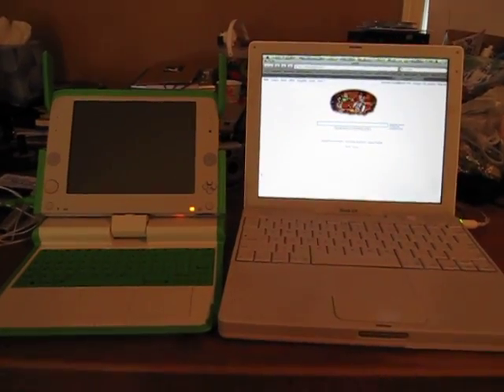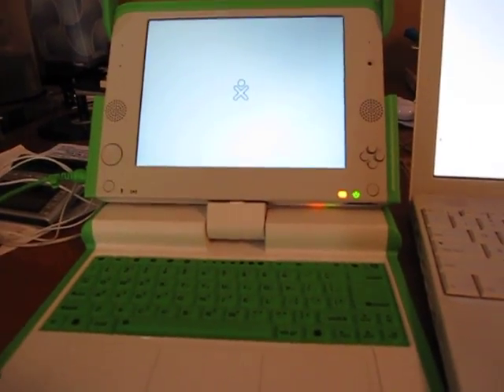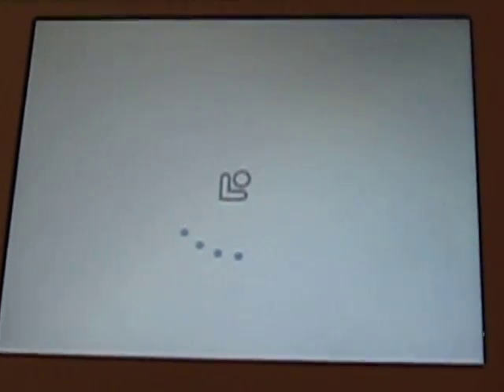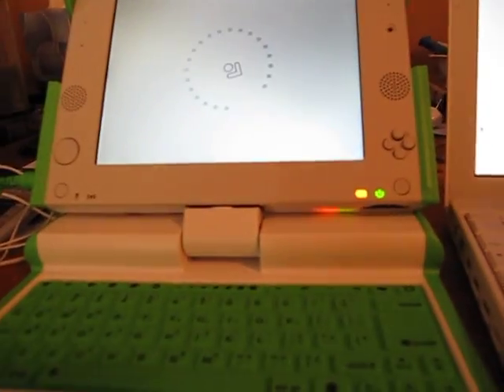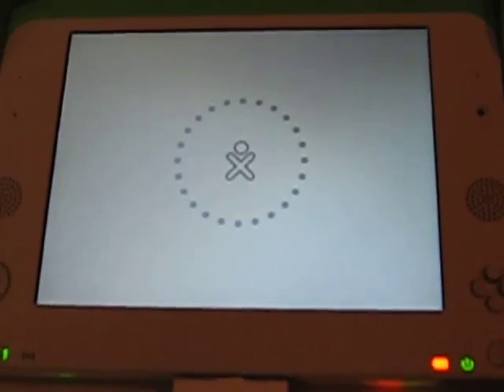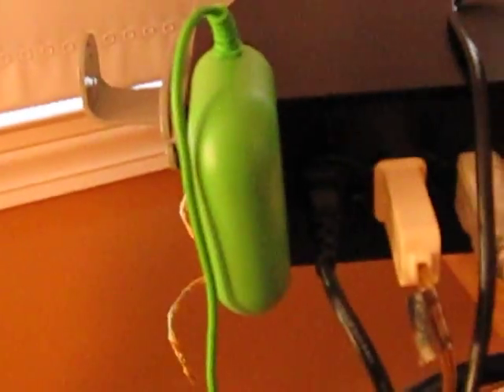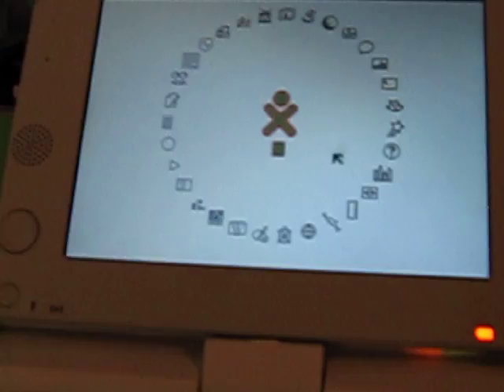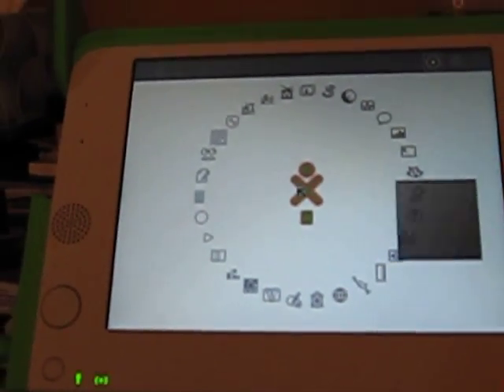My boot up of OLPC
here is the OLPC XO-1 Booting up